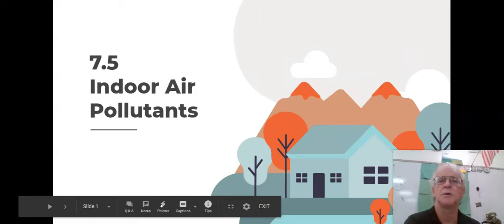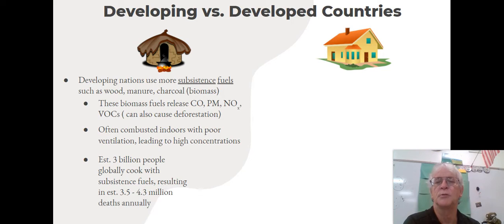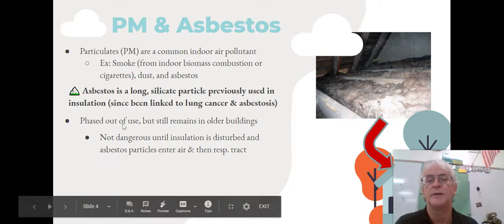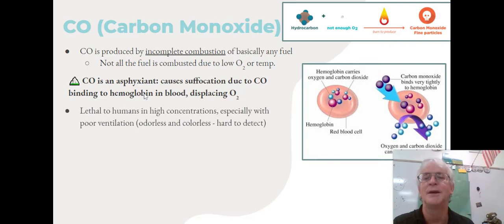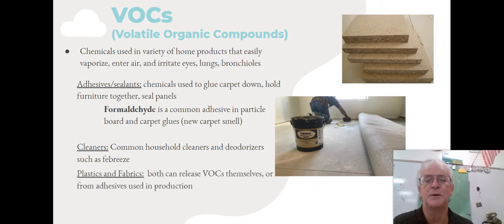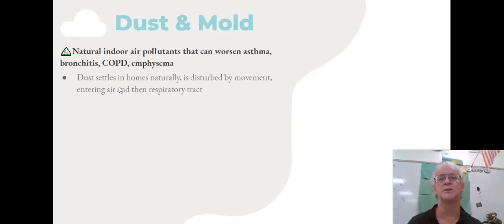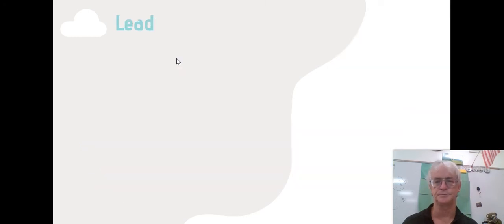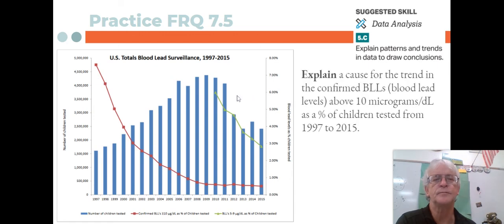7 5 Indoor Air Pollutants Google Slides